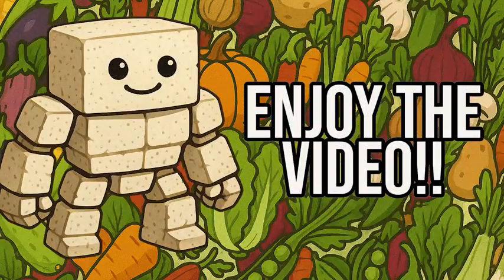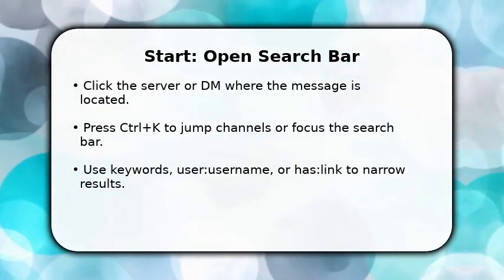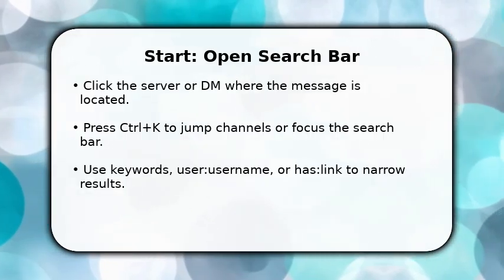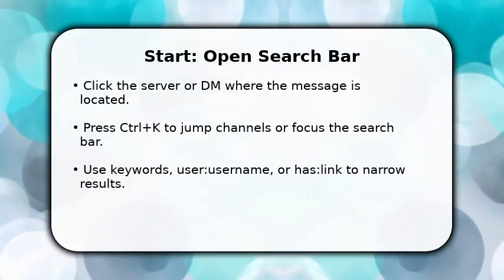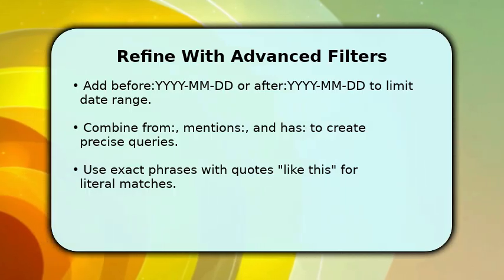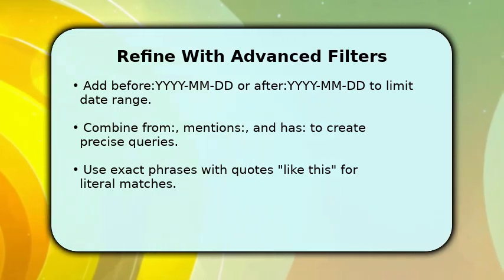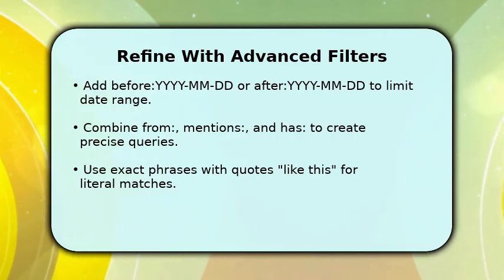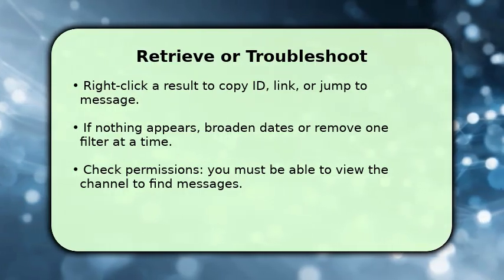How to Find Specific Messages on Discord (only Way)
How to Find Specific Messages on Discord (only Way) | 🔒 Surfshark VPN Deal — Stay private and secure. $1.99/mo + 3 Months Free ▸

Discover the ultimate guide to locating specific messages on Discord, tailored for users seeking precise information. Learn expert tips and tricks that streamline your search process within this comprehensive tutorial.

Find Specific Messages,